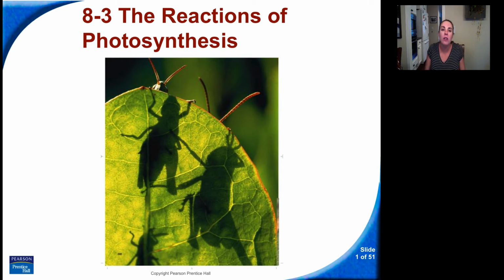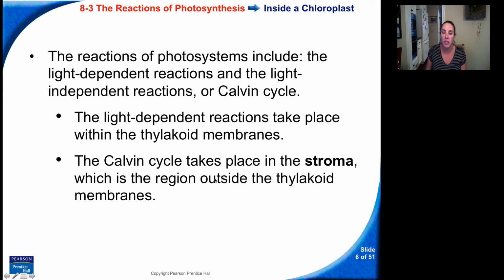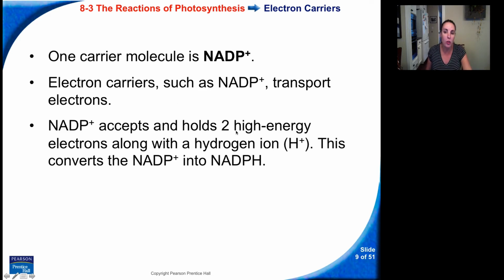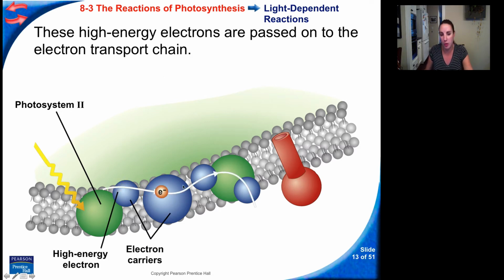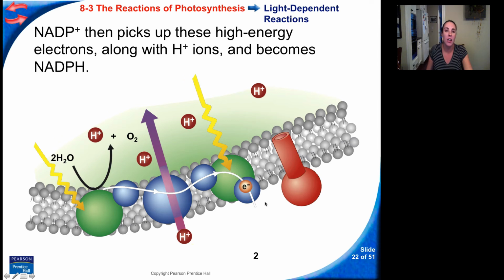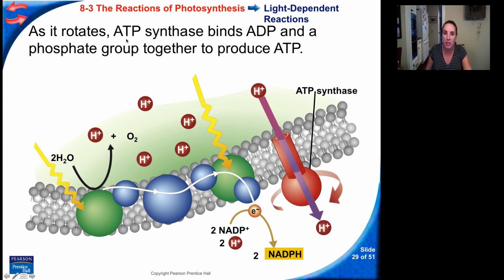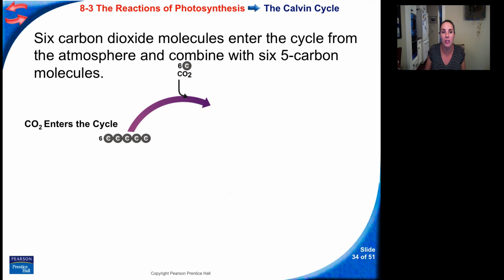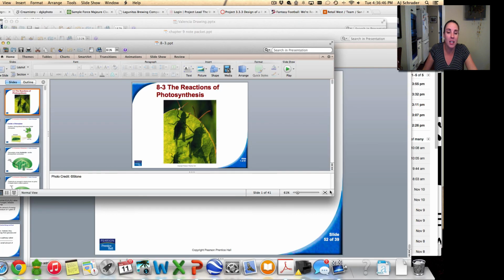8-3: The Reactions of Photosynthesis